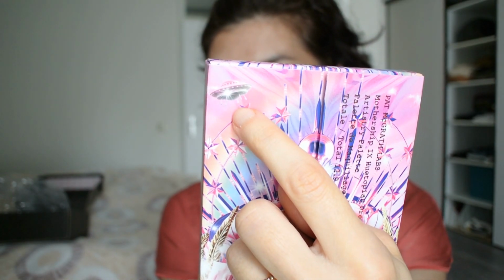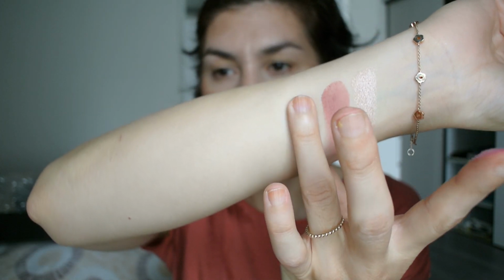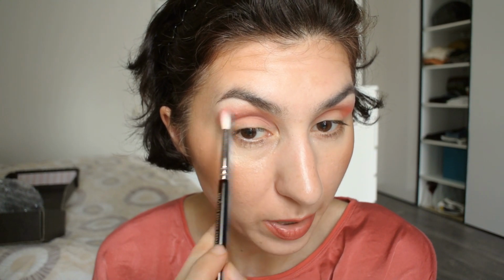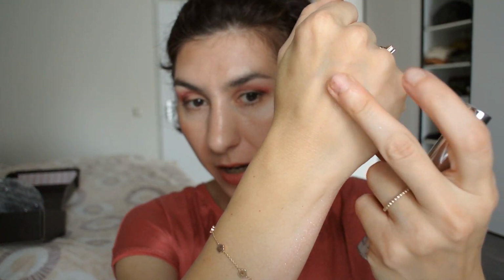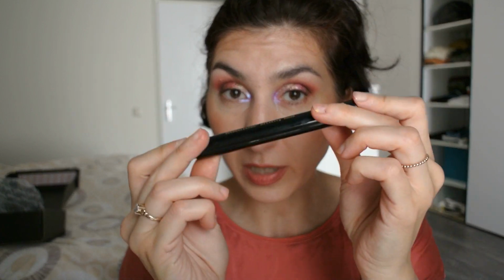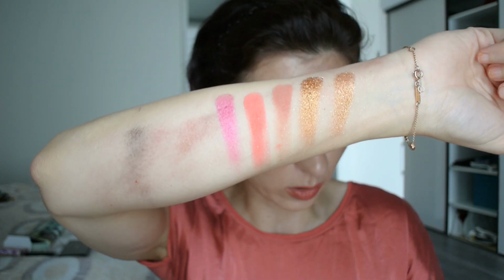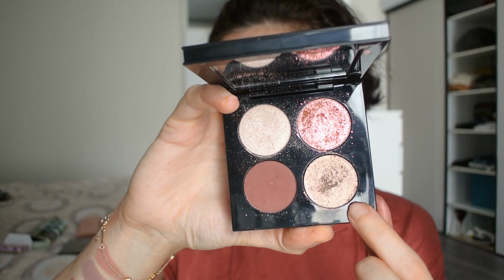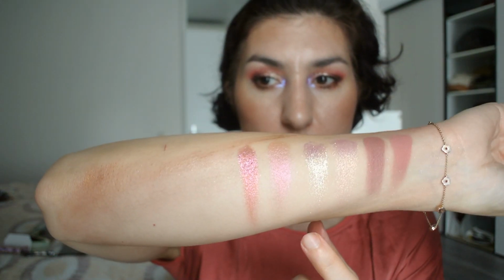Pat McGrath Huetopian Dream & Intensifeyes| Swatches, Demo, Comparisons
I like Huetopia dudes, she is so fun! Expect to see a lot of content with her coming up ;)